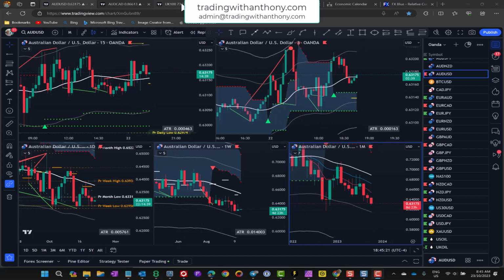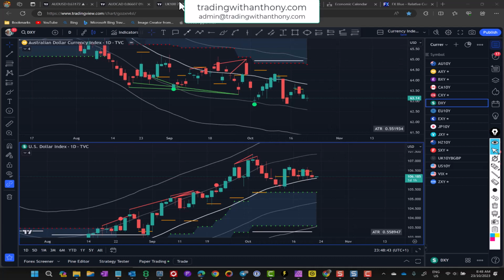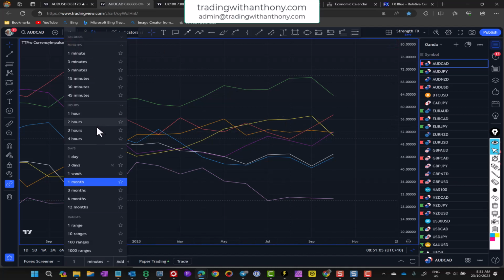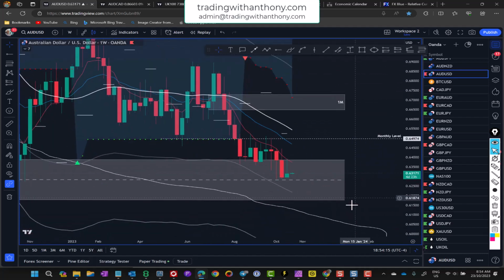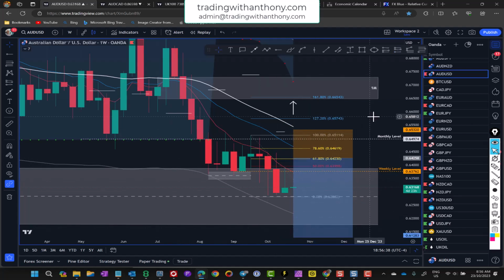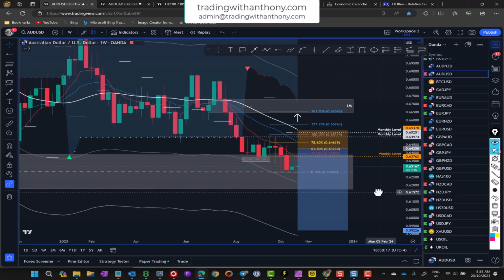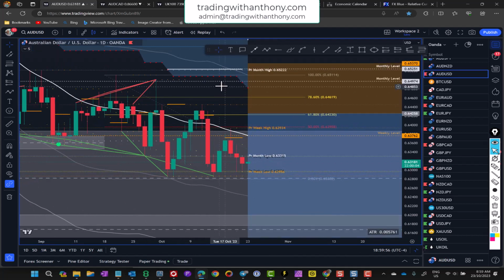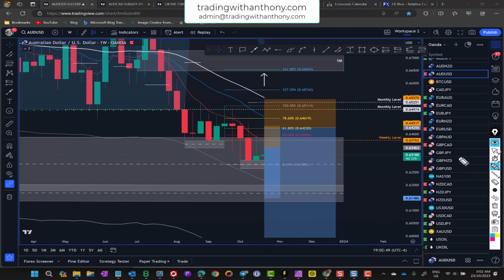How To Conduct A Top Down Analysis Plus AUDUSD Trade Idea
In this video, we delve into a comprehensive top down analysis of the AUDUSD, with a primary focus on the prevailing bearish sentiment evident in higher timeframes.

🚀 Unlock 1 Month of FREE VIP Telegram Signals! 💰
For Access to:
✅ Exclusive TWA TradingView Indicators

💼 Recommended Fx Brokers:
💸 Discover How Pepperstone Could Reward You with up to $5000: